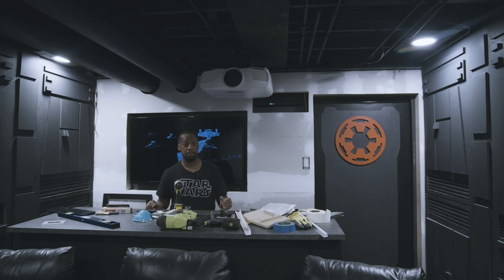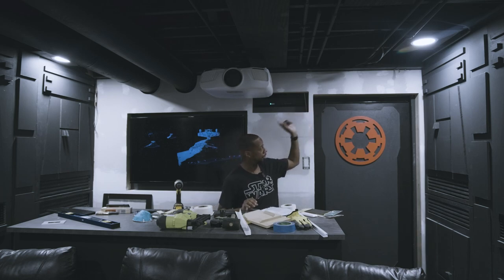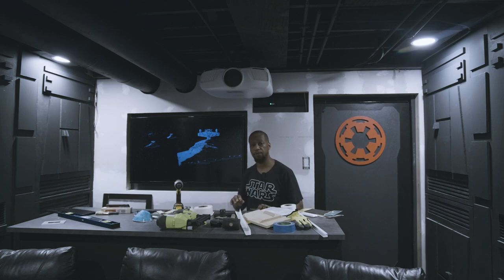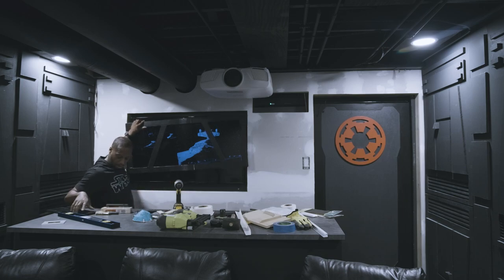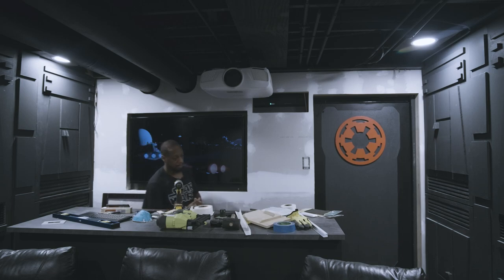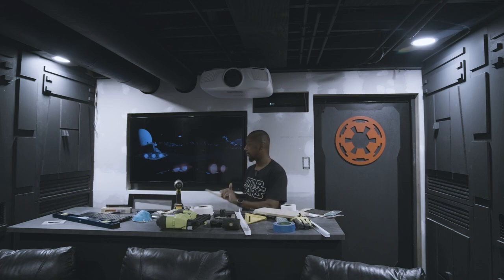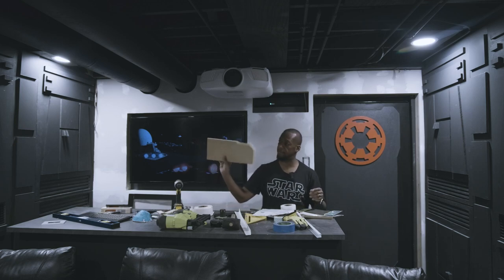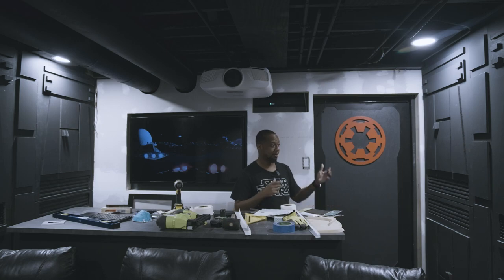Death Star Media Room Rebuild Part - 2.5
This is a super quick update on the build this week.